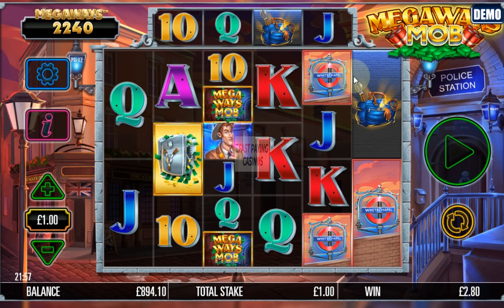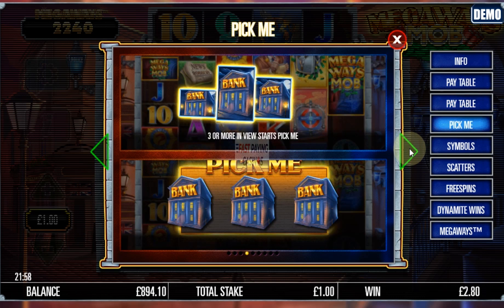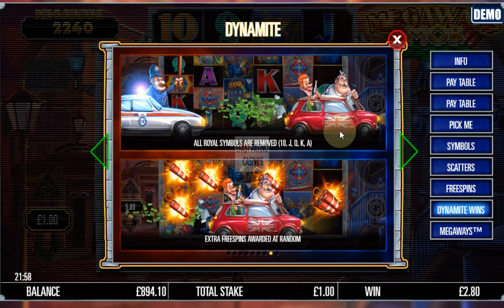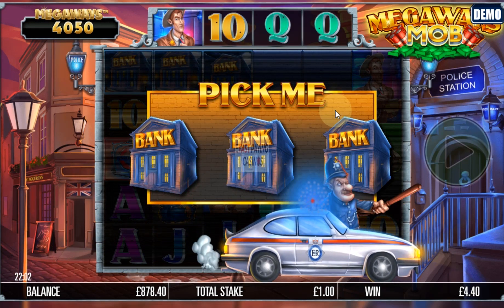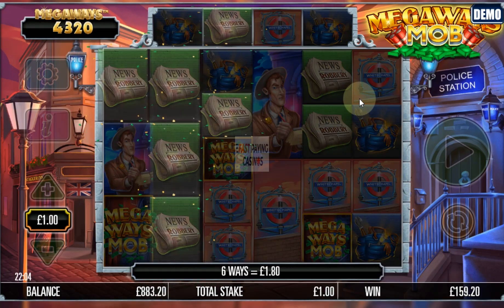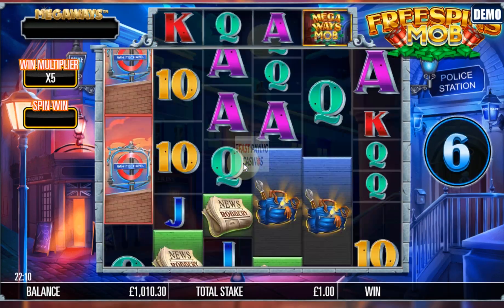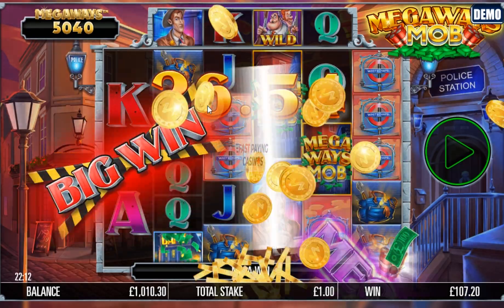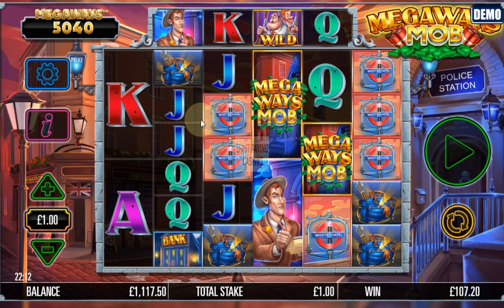Megaways Mob by Storm Gaming - A Demo of Slot and all Features!